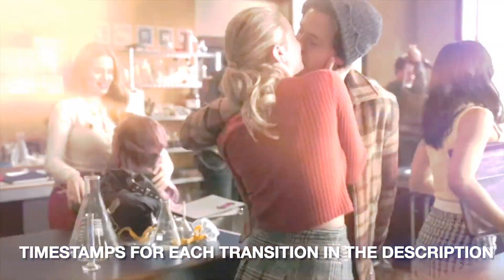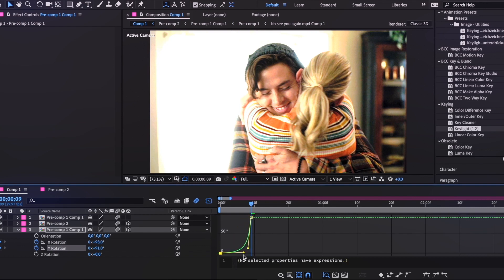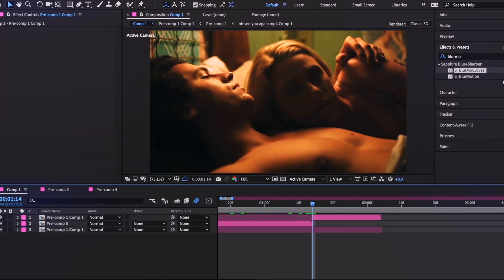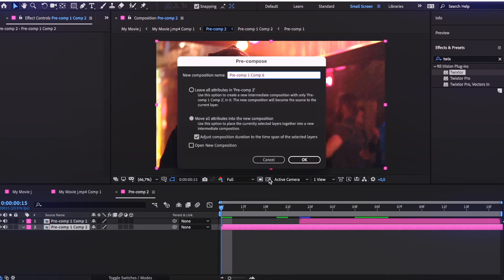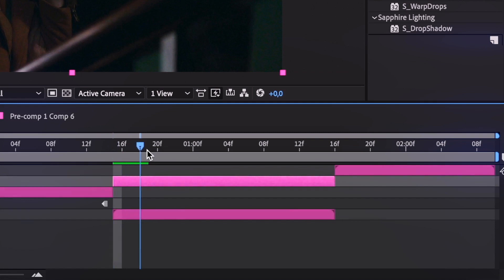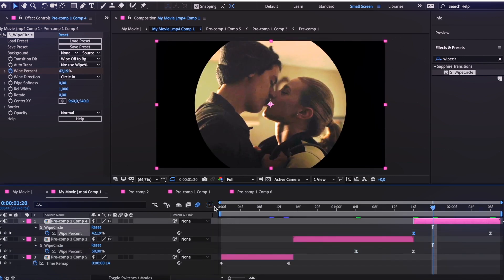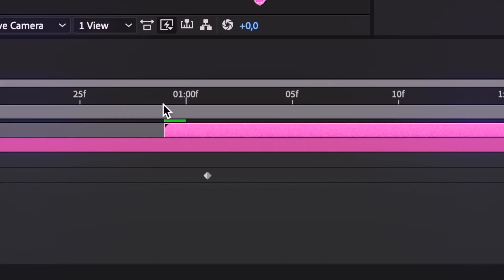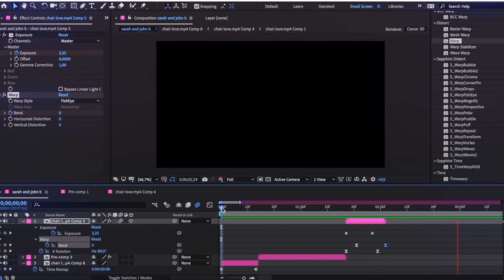favorite ship edit transitions when I'm stuck + tutorial | After Effects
Hey! So this is my first tutorial and it was highly requested. I show you three of my favorite ship edits transitions i love to do when I‘m stuck. I hope everything is understandable and explained in an okay way.. lol..

timestamps:

0:38 - 3d, tornpaper overlay

5:16 - 3d, ink overlay, s_wipecircle

10:28 - 3d, polaroid overlay, warp

links etc.